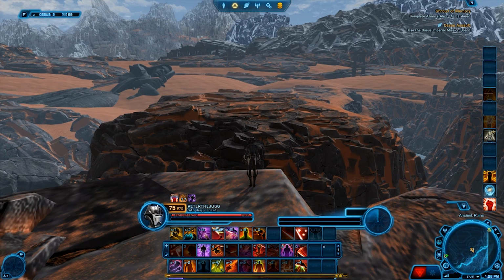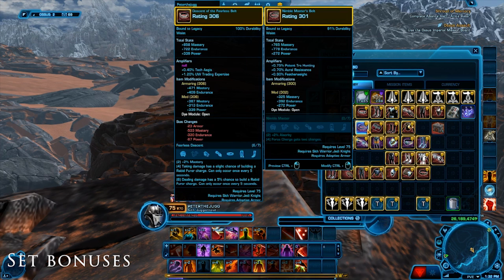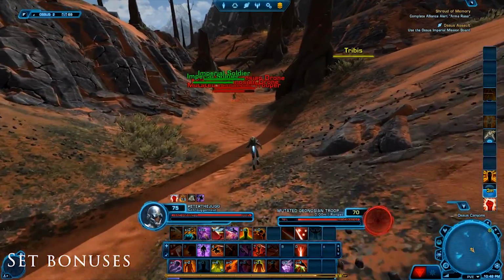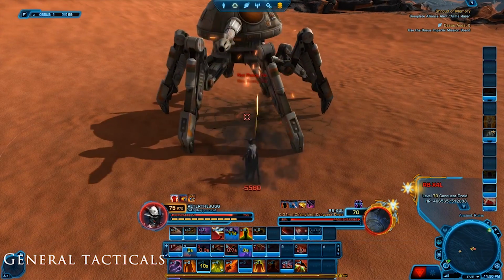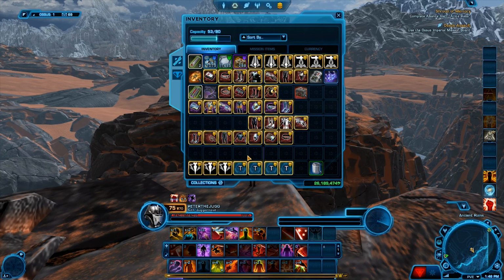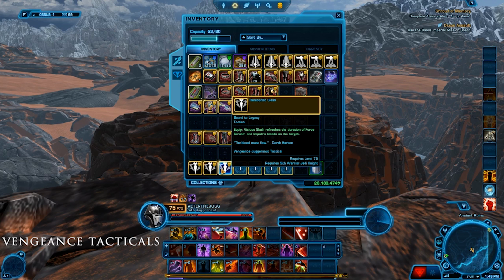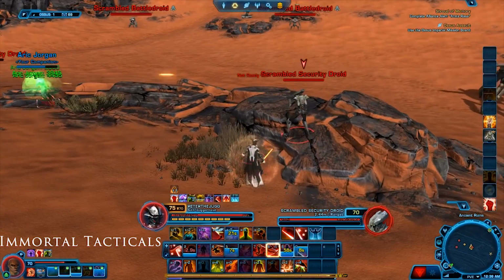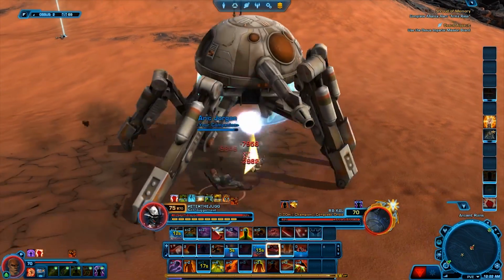SWTOR 6.0 Juggernaut Guide - Set Bonuses & Tacticals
Don't forget to kick that like button in the face! Don't worry if you miss and hit the dislike, i'll forgive you. this time.

Star Wars: The Old Republic is a Free-to-Play*, award-winning BioWare Online RPG set
thousands of years before the classic Star Wars movies. Players team up with friends online
to fight in heroic battles between the Republic and Empire, exploring a galaxy of vibrant
planets and experiencing visceral Star Wars combat.